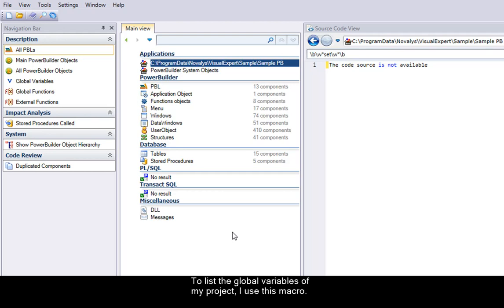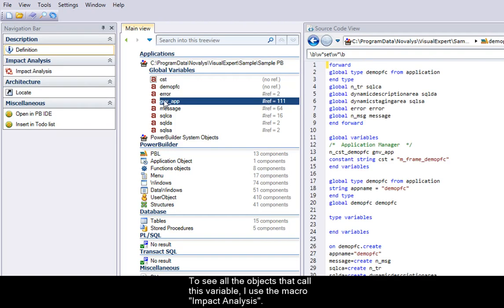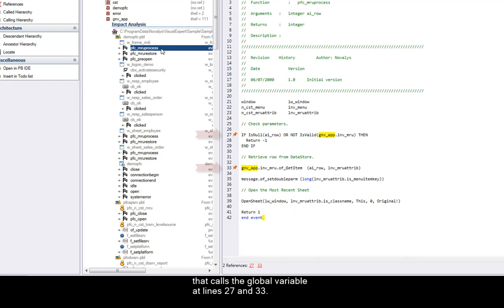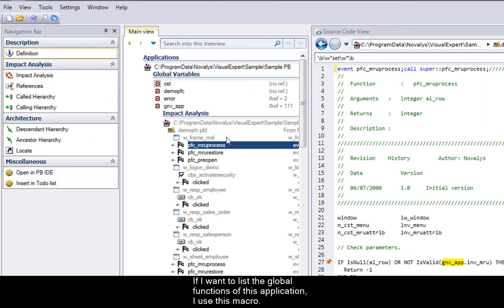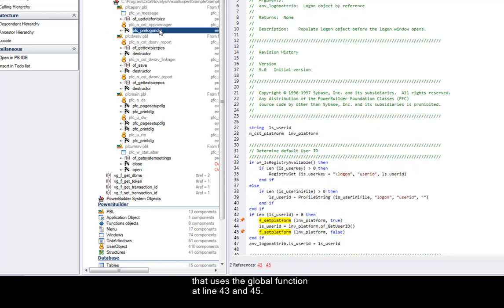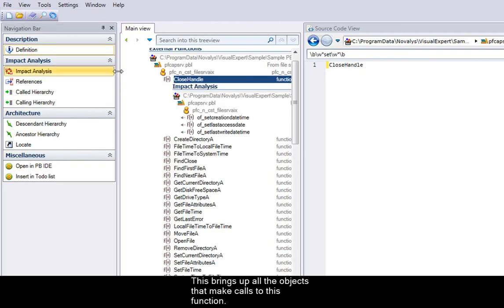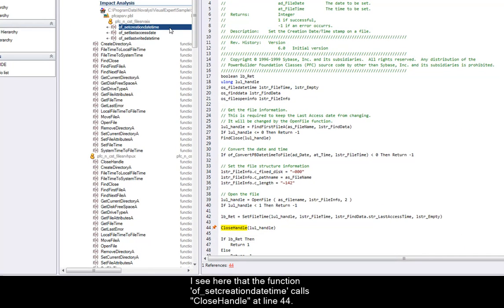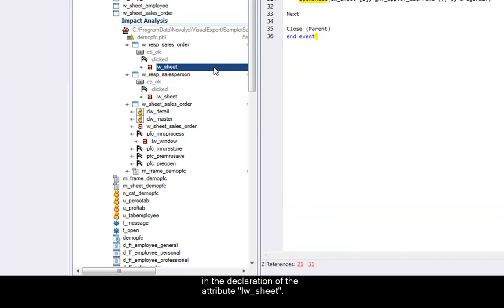Impact analysis on PowerBuilder components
Discover how to perform an Impact Analysis on PB components with Visual Expert 2015 to avoid regressions regressions when evolving your application.